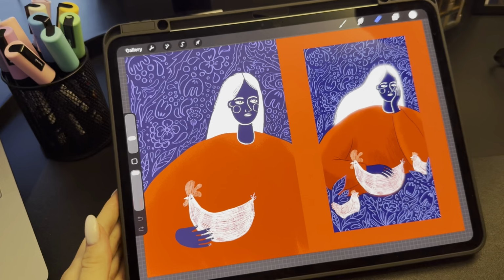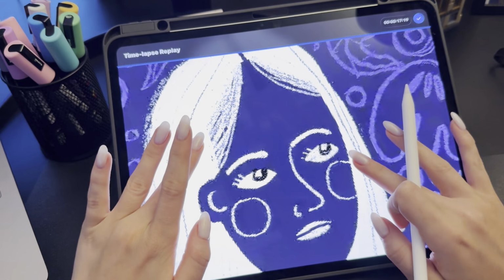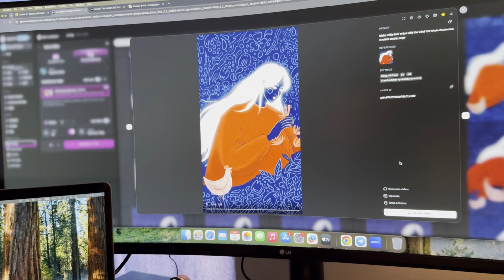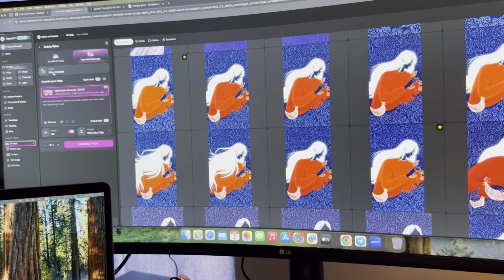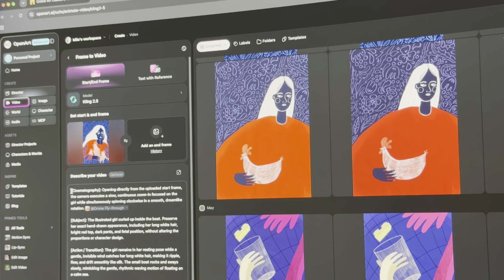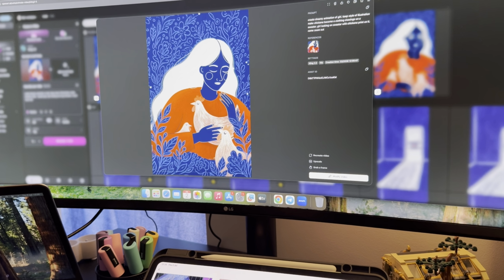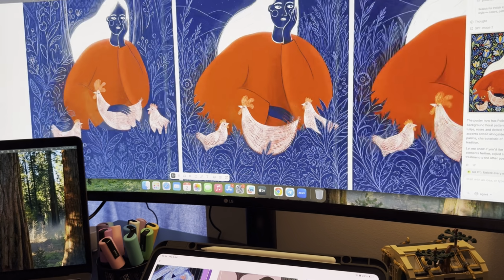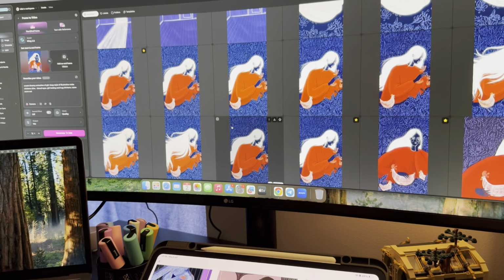Motion illustration with AI. Ai will never replace artists, showing why. 😅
After long break getting back on YT. Today I want to share my art and my experiments with AI.
Looks like as Artists we are gonna survive AI era! Hehe Enjoy the video and share your thoughts.